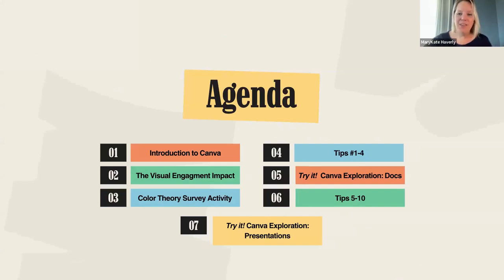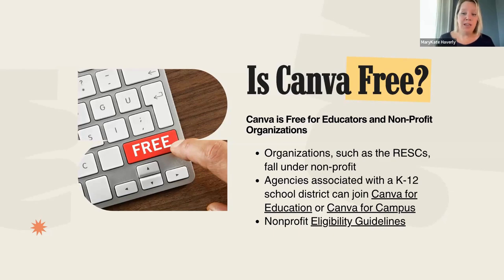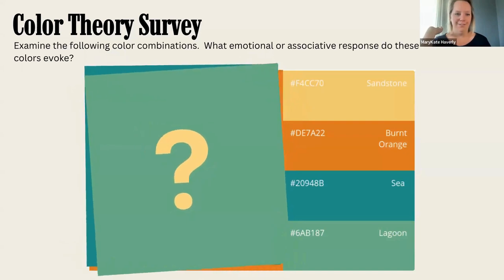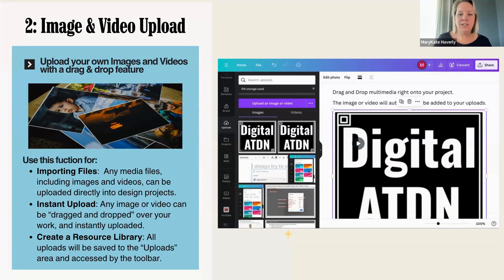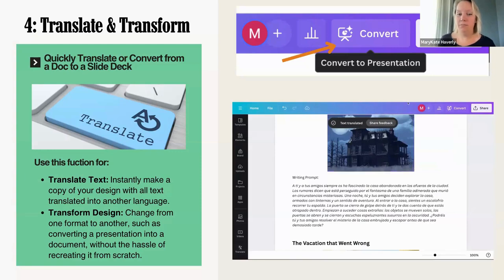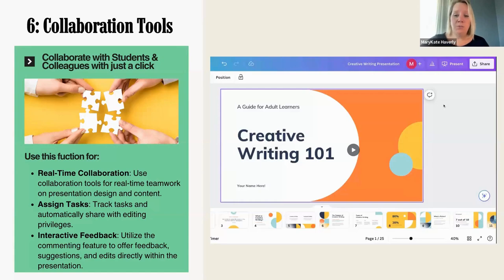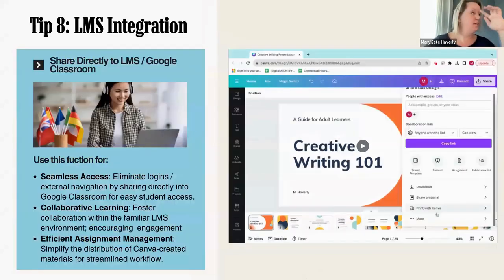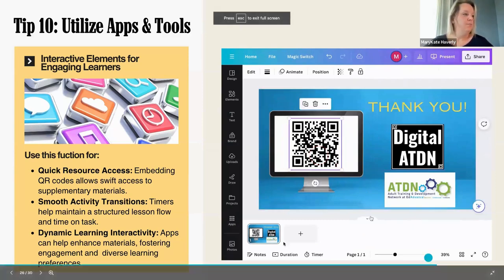Session 2: Introduction to Canva - 10 Teacher Time Saving Tips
Learn how to use Canva effectively to create engaging and visually appealing teaching materials with time-saving tips. (Recording from Live Presentation - Digital Learning Day 2023)